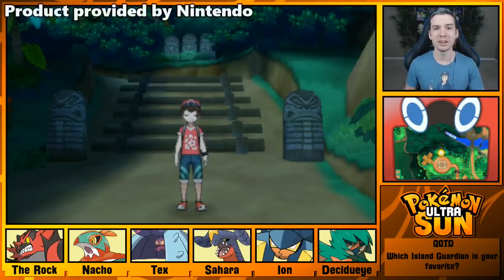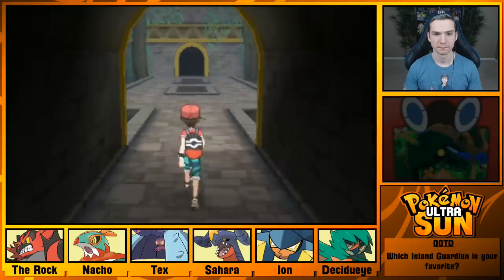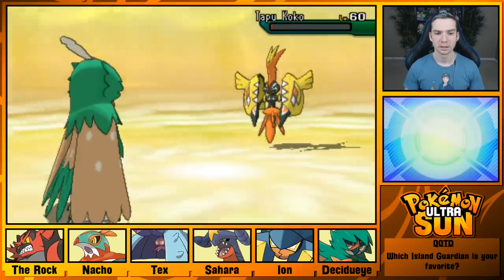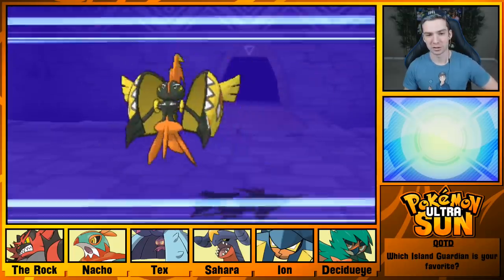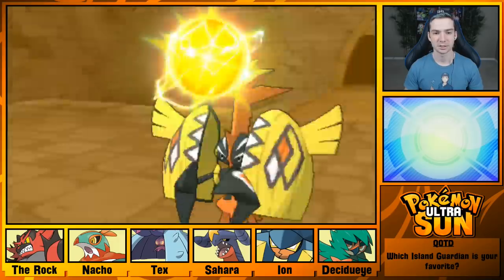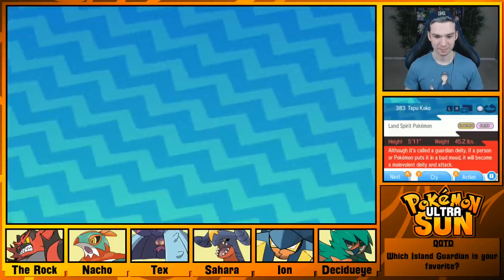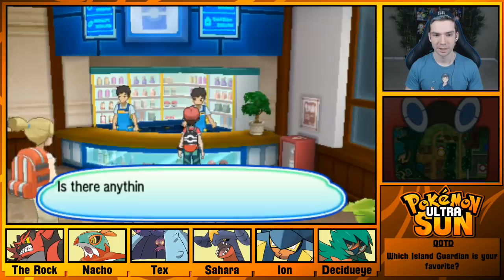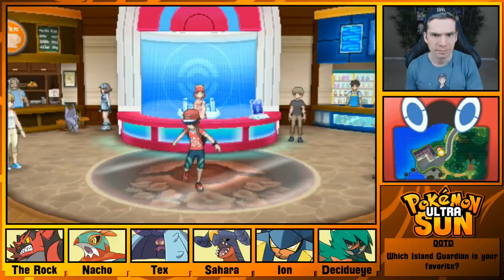FRUSTRATING TAPU KOKO! Pokemon Ultra Sun Let's Play Walkthrough Episode 61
The new Pokemon games Pokemon Ultra Sun and Ultra Moon have just come out! Be a part of my very first journey through enchanced Alola!

Extra special thanks to my Patrons Ryan Hancy, Bryan Ingram, Jenrri Arias, Jaeson Dalessandro, Joseph Milman, Holden Graham, Golan Perez, and Kat Chirpich!

Want to send cool stuff to Jubilee or me to open on stream? Use our Amazon wishlist!

Hi-Res Shiny Model GIFs by FurretTurret!